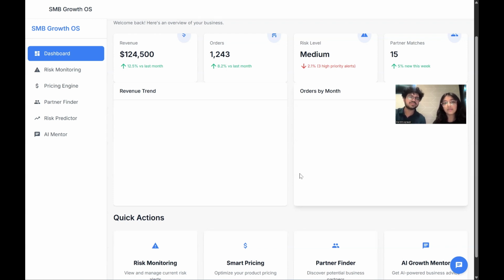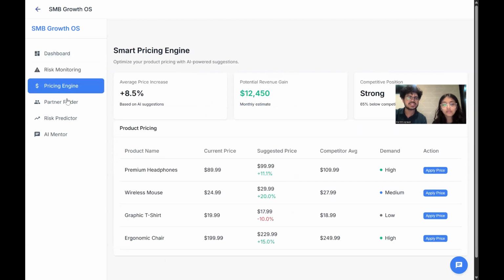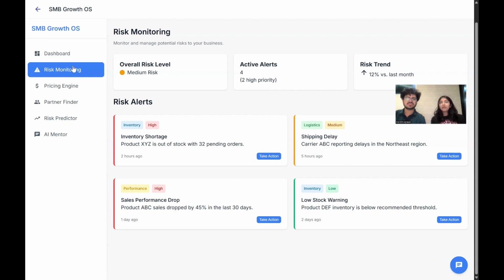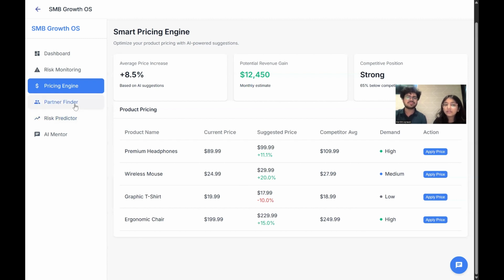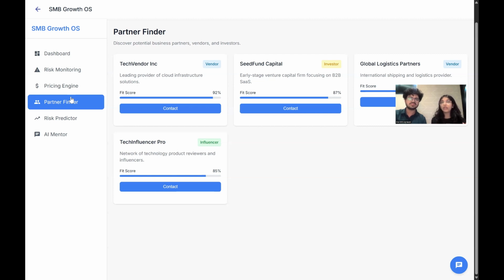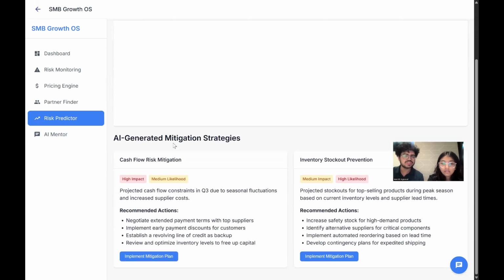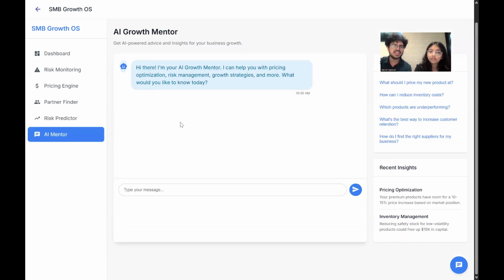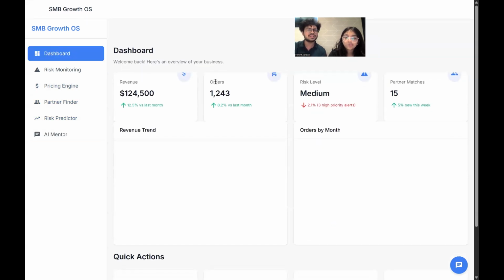Team Impacters prototype Submission Video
🔍 Welcome to SMB Growth OS – AI-Powered Business Dashboard!
In this video, we showcase a complete walkthrough of our AI-driven dashboard built for smart business decision-making. From real-time risk monitoring to AI-powered pricing strategies and growth insights, see how SMB Growth OS can elevate your business operations.

🎯 Features Covered:

Dashboard overview with KPI tracking

Risk Monitoring and Predictor

Smart Pricing Engine

Partner Finder Module

AI Growth Mentor Chatbot (with Groq API/Perplexity integration)

Fully responsive UI/UX design with advanced chart visualizations

🧠 Built using:
✅ HTML, CSS, JS
✅ Chart.js
✅ Perplexity/Groq AI API for Smart Chat Integration

✨ Whether you're a startup founder, a growth strategist, or an AI enthusiast — this tool was made for you.